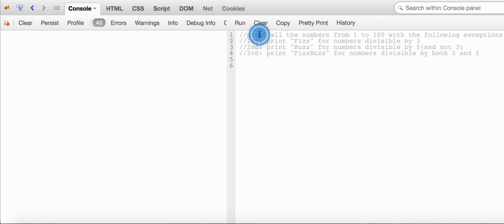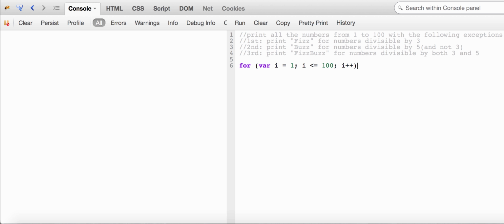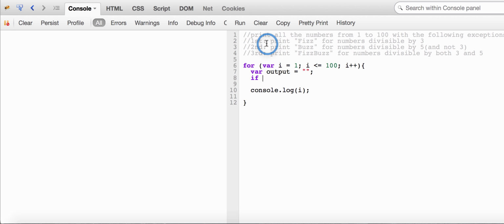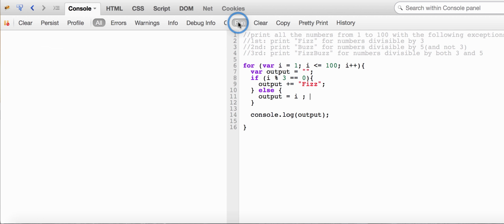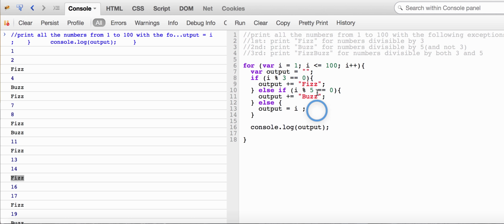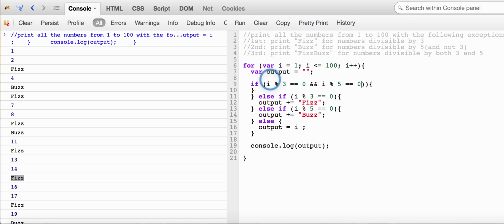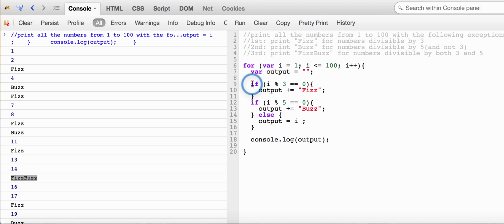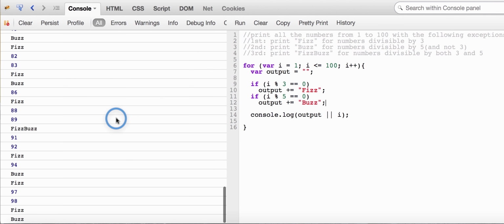eloquentJavascript ch2 2 fizzbuzz